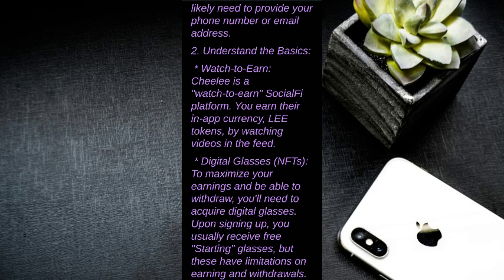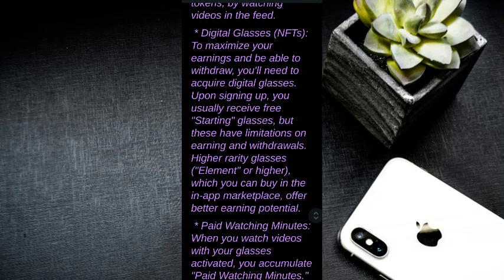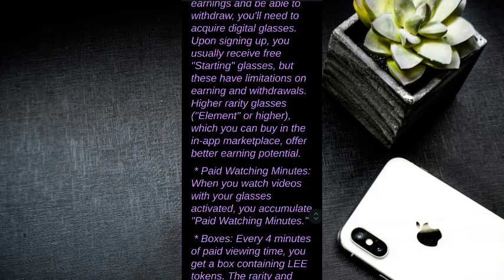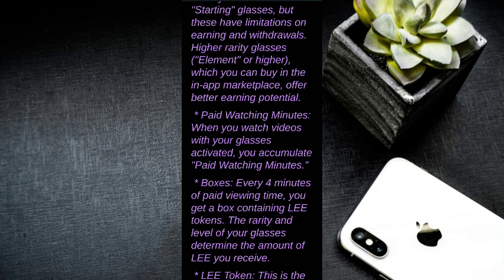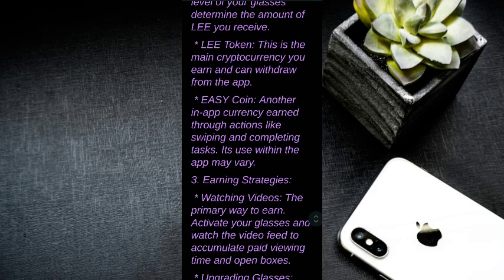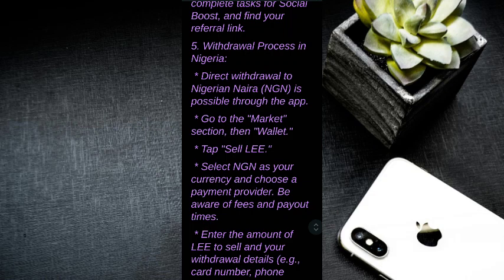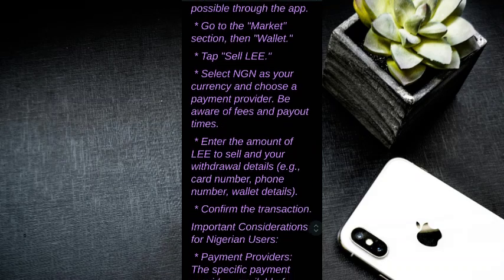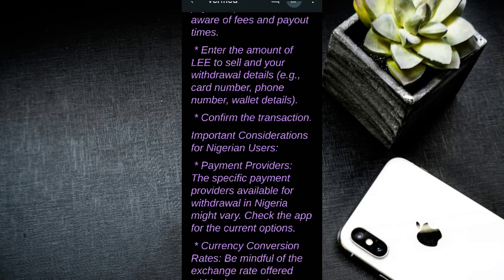HOW TO USE CHELEE APP IN NIGERIA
In This Video, you will learn about HOW TO USE CHELEE APP IN NIGERIA